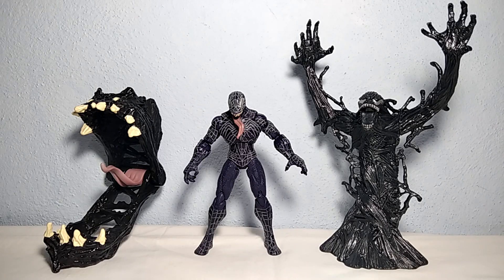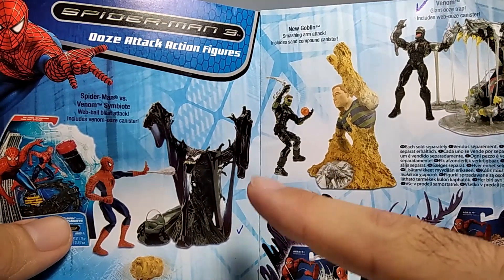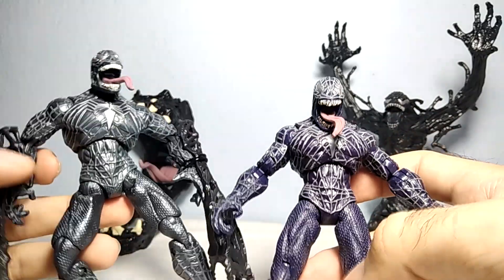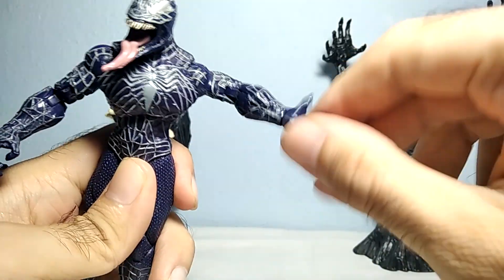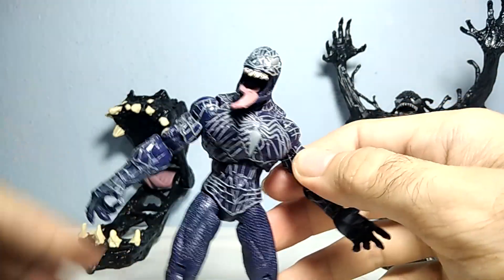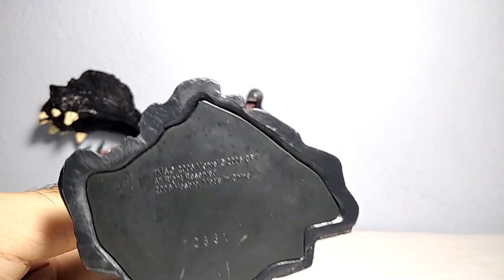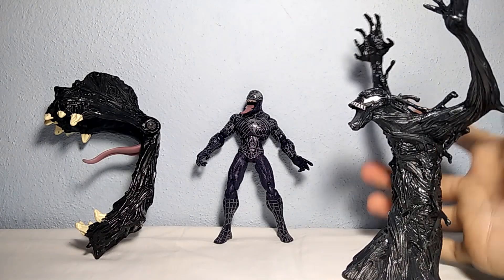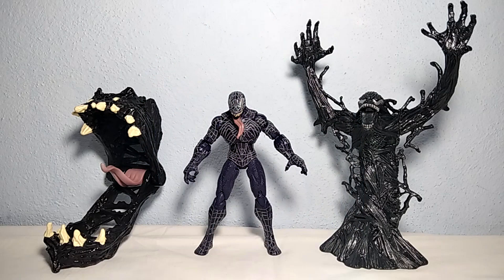Hasbro Venom Giant Trap & Venom Symbiote Figures Review!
Sorry for my English, I wanted to show you how these Figures look in case you are interested.